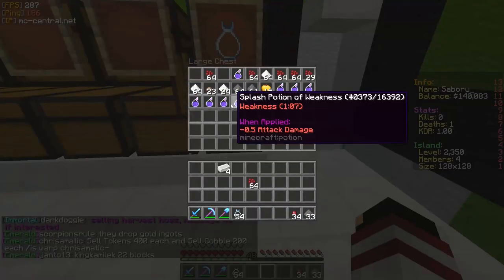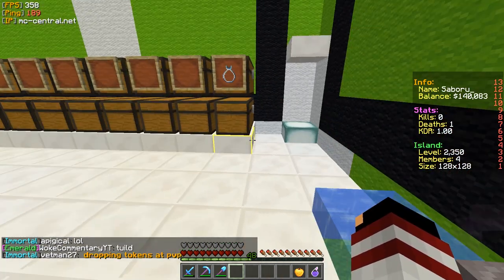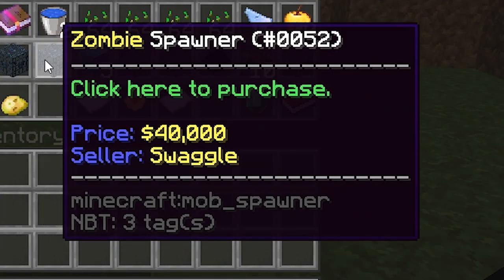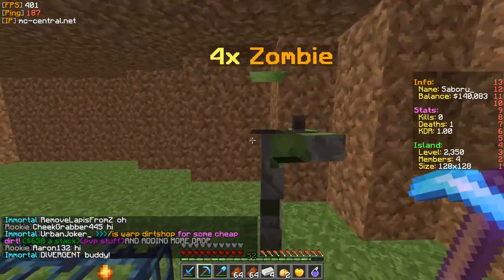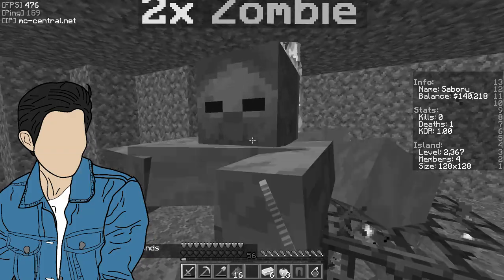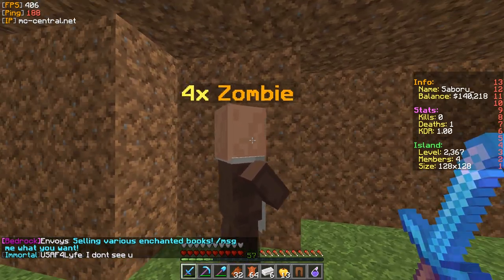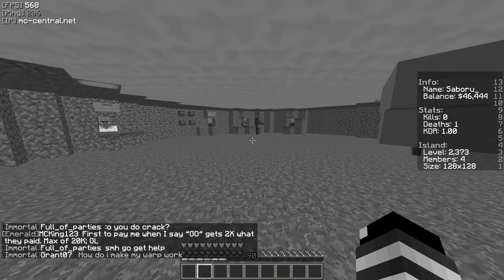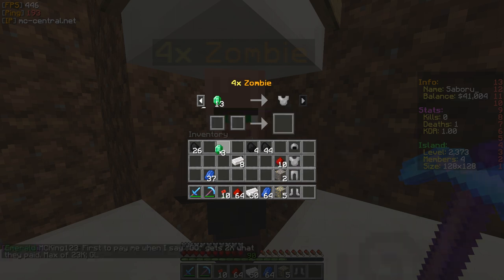How To Get Chainmail Armour In Skyblock! | McCentral Skyblock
►How to get Chainmail Armour in McCentral Skyblock

►Hey Gamers, welcome to my first "How to Skyblock" series, please let me know down below on what you want to know about next!​ I am also recruiting for my Skyblock Island right now! so If you have fly please pm me on discord or ping me on my discord server!! ​

• Steam – Saboru_

► Server IP:  mccentral.org (Skyblock Realm 1)

▶ Software:
• Recording: OBS Studio
• Editing: Premiere Pro CC 2018
• Graphical Design: Adobe Photoshop CS6